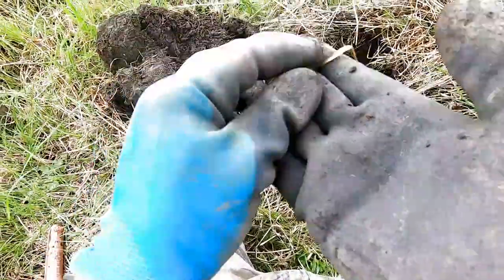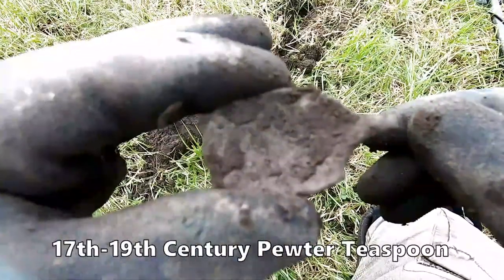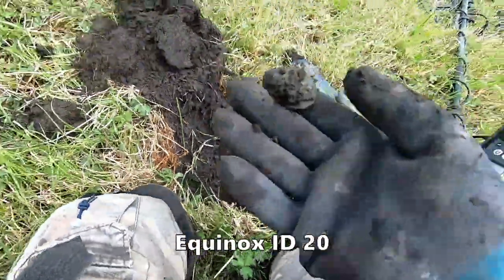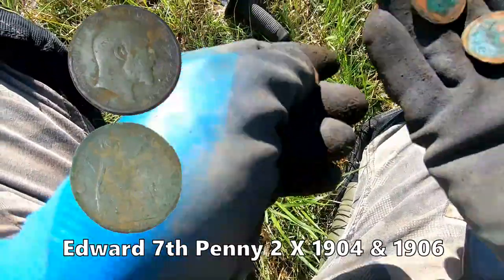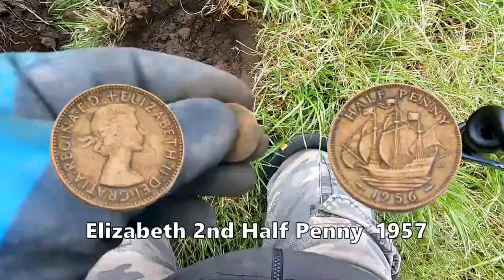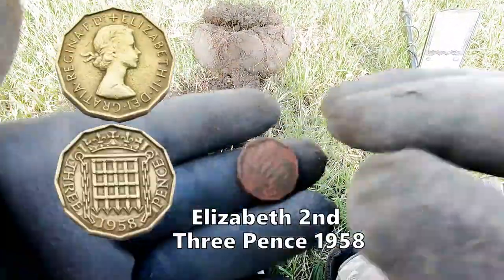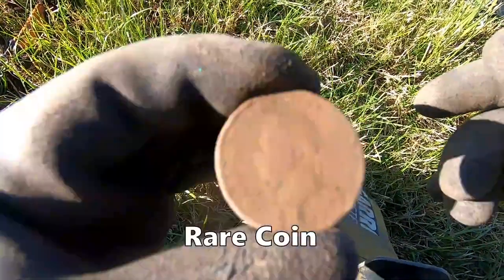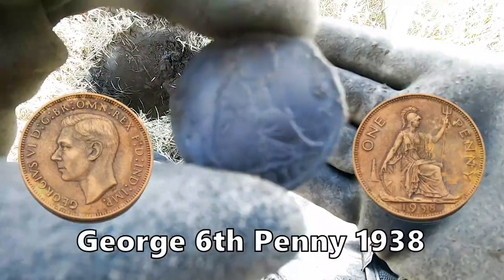RARE SILVER COIN,WHO IS THE MONARCH & WHAT YEAR IS IT& WHAT HISTORY DID I FIND?